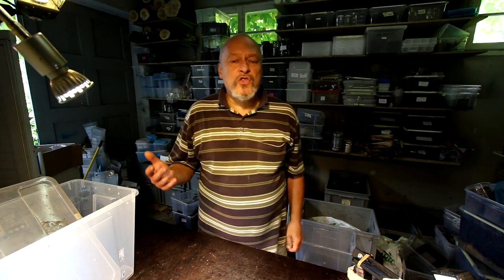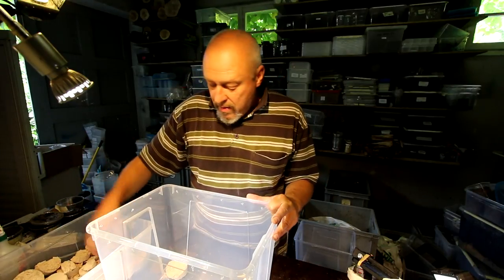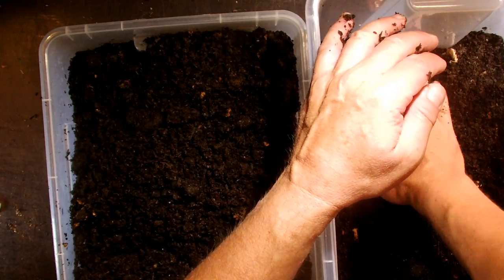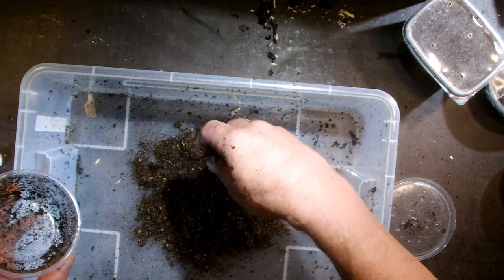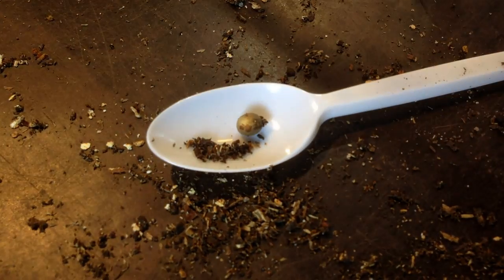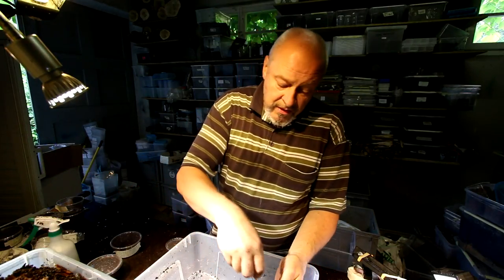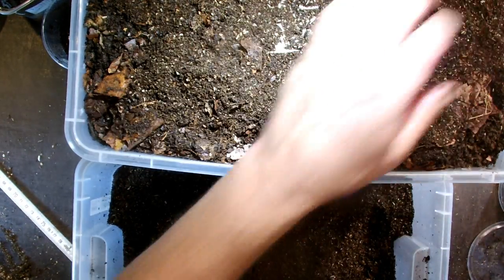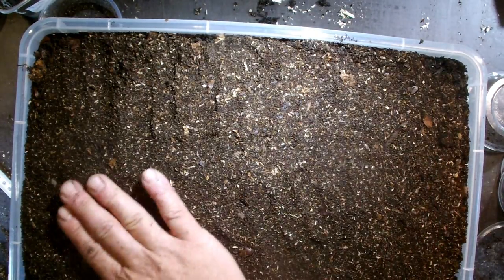Dynastes hercules - A rearing box for L1 larvae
Larvae of the Hercules Beetle stay one month in the L1 stage and two month in L2 stage. So I prepare for ten larvae a 22 Liter box wherein they can live for the next 4 months until they are young L3. See how I prepare that box.